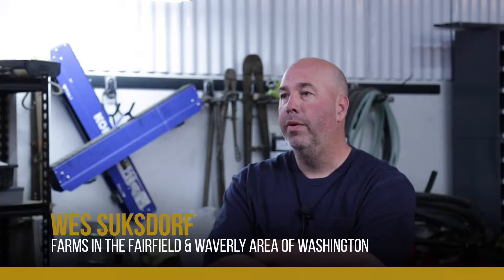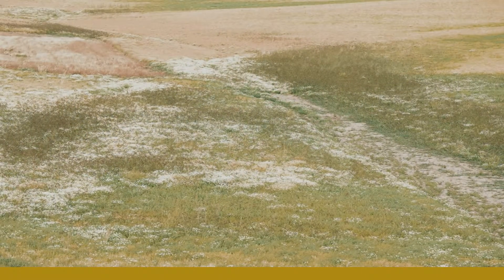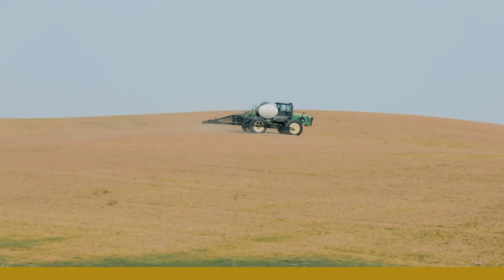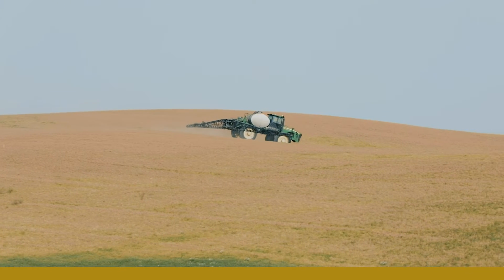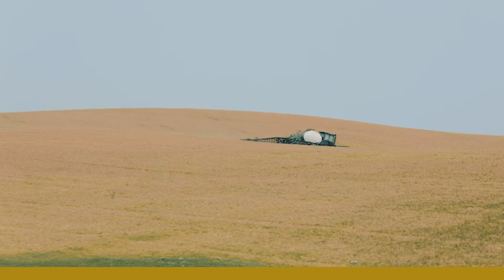GLACIER-EA® with BRIMSTONE® Desiccation Testimonial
GLACIER-EA® is a methylated seed oil (HSMSO) adjuvant that contains a high concentration of surfactant. It is designed for lower use rates and better desiccation of yield-robbing weeds than standard modified seed oils.

BRIMSTONE® is an effective water quality alternative to AMS + Surfactant for glyphosate and glyphosate tank mixes, providing faster penetration for quicker burn down.